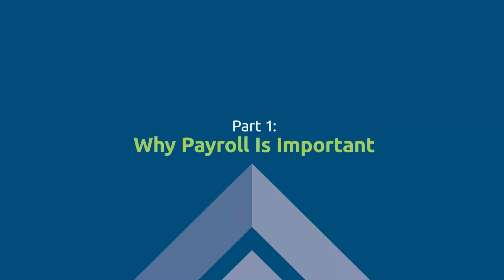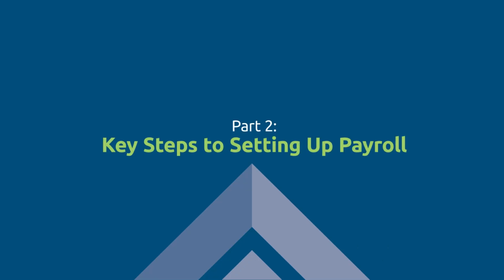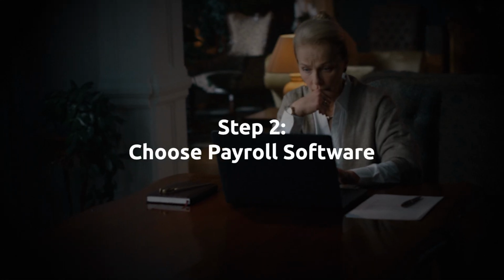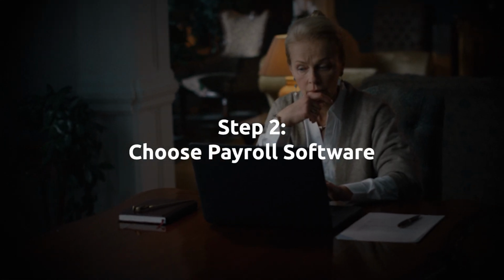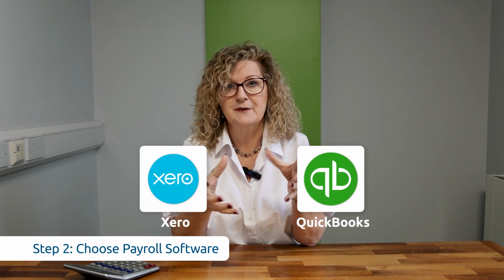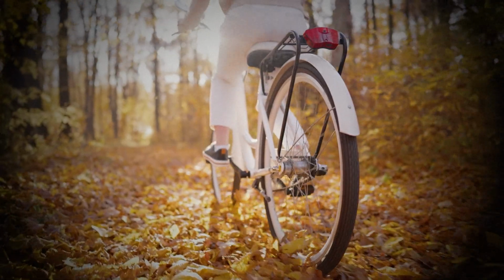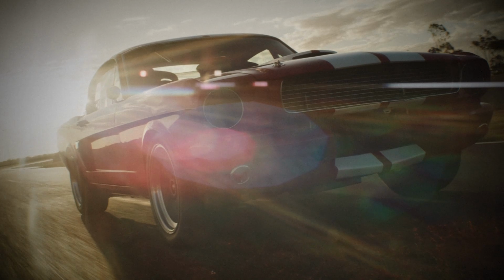How to Run Your First Payroll in 2025 (without the headache)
Launching your first payroll system or managing employees for the first time can seem like a daunting task, but it's more manageable than you think. This video offers a clear, step-by-step walkthrough designed for new and existing small business owners, demystifying the process of setting up payroll in 2025. We'll guide you through everything from registering with HMRC and selecting the right payroll software, to gathering employee details, processing your initial payroll, and handling auto-enrolment for pensions. Discover practical tips to streamline your workflow, sidestep common payroll errors, and determine when outsourcing is the most efficient choice. Whether you're a seasoned business owner or just starting to build your team, this guide simplifies the process, ensuring you maintain compliance and pay your employees accurately and punctually.

TIMESTAMPS
0:00 Setting up payroll for first time?
0:30 Getting payroll right
0:52 Key steps
4:09 Payroll deadlines
5:27 Top tips (from experience!)
6:07 Mistakes to avoid
6:54 When to outsource payroll

[All opinions are my own. All information and advice given is correct at time of filming]